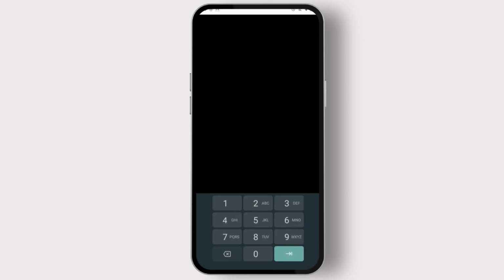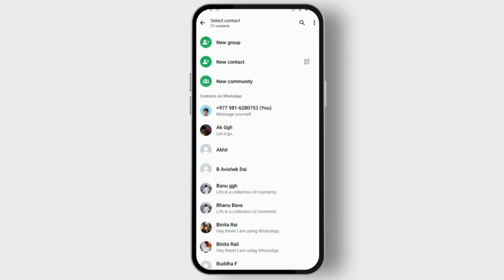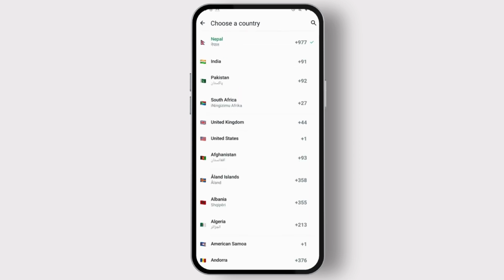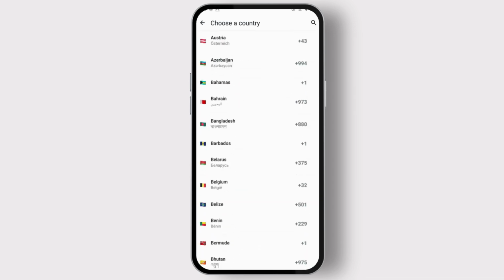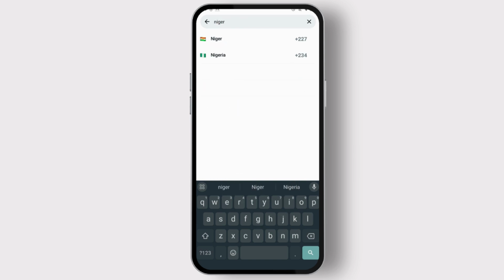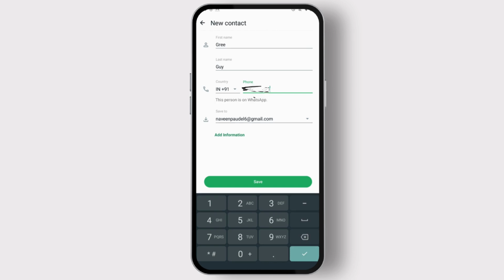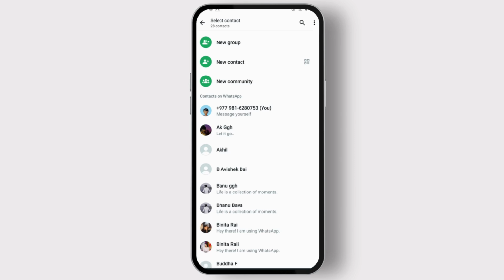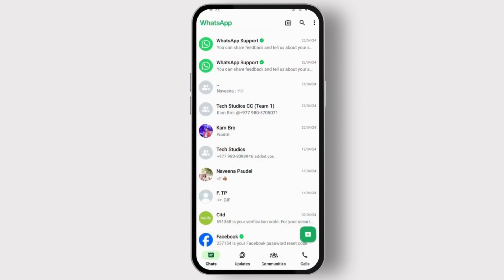How to Adding International Contacts Phone Numbers in WhatsApp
How to Add International Contacts Phone Numbers in WhatsApp on AppHacks101
Struggling to connect with friends and family abroad on WhatsApp? In this video from AppHacks101, we show you the simple steps to adding international phone numbers to your WhatsApp contacts. Learn how to find the right country code, format the number correctly, and save it for easy messaging!